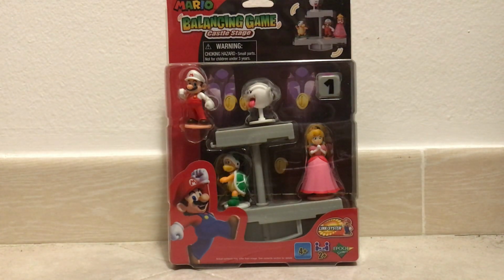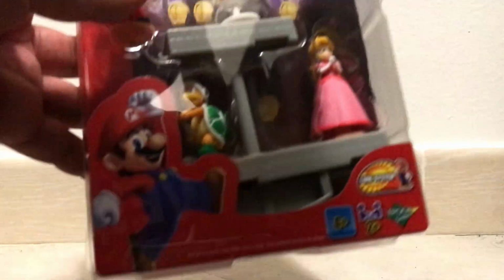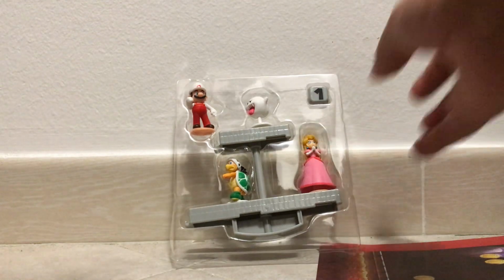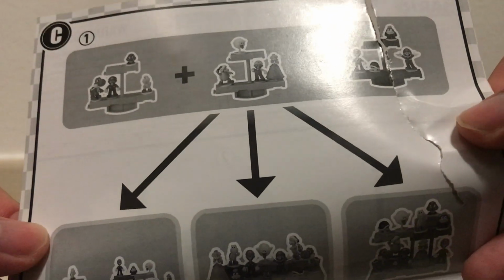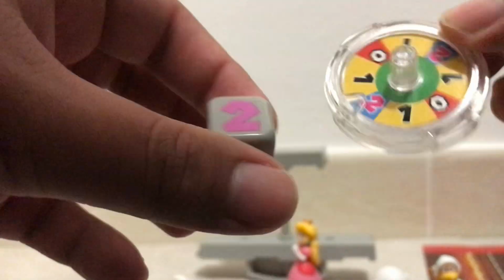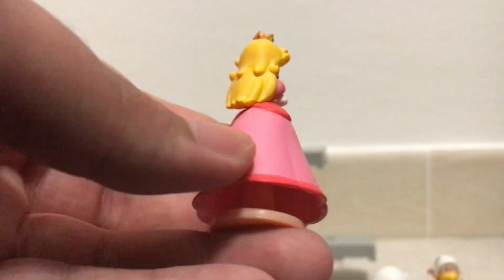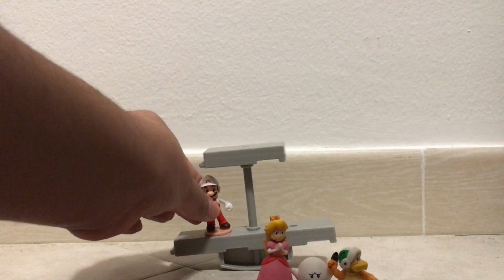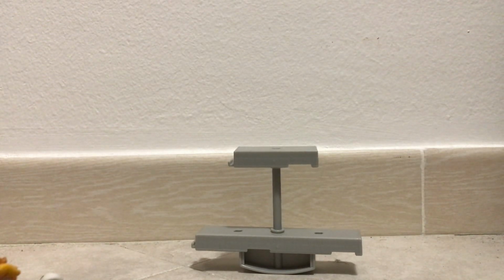Super Mario Balancing Game Castle Stage Unboxing!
I'll be unboxing the Super Mario Balancing Game Castle Stage! This comes with four little figures being Fire Mario, Princess Peach, Hammer Bro, and a Boo! It also gives you a little balancing stage that you guessed it, takes a form of a level from the castle stages.